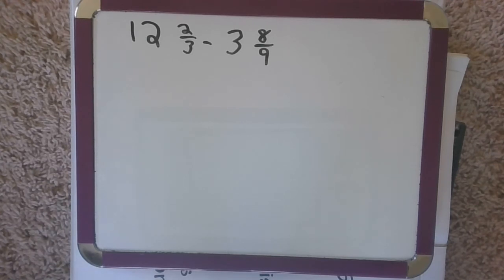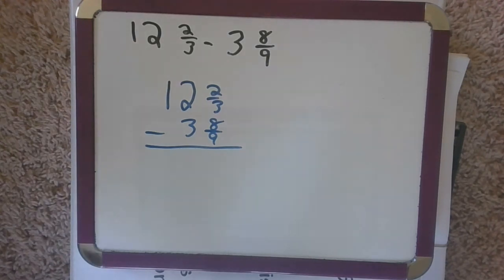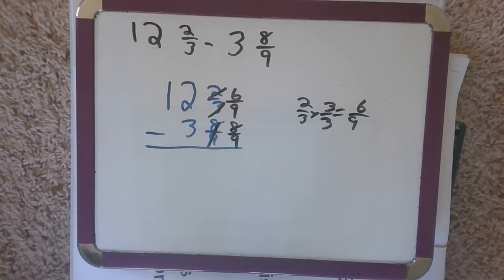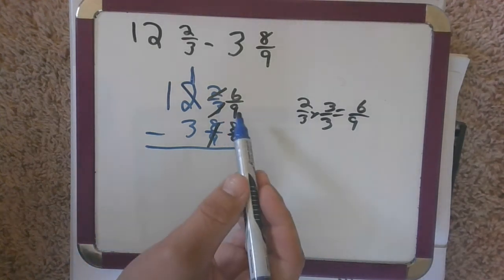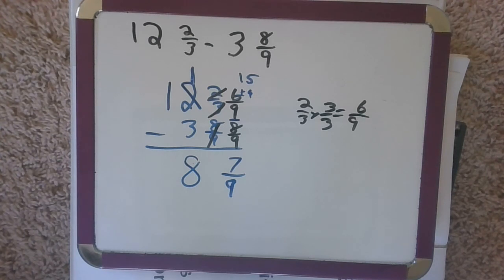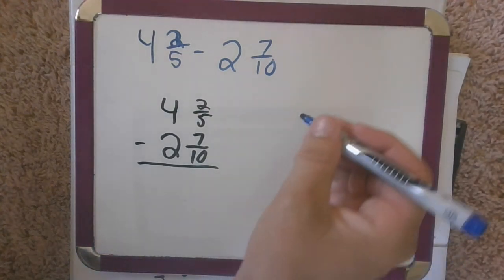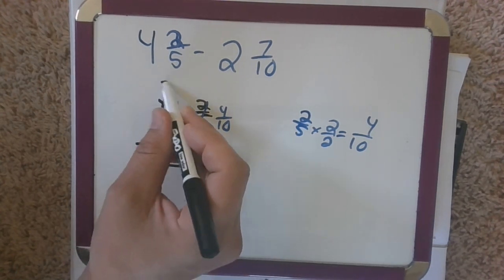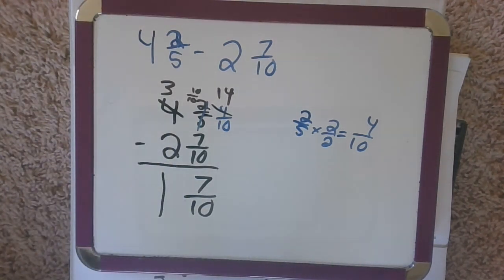Subtracting Fractions: Equation Based